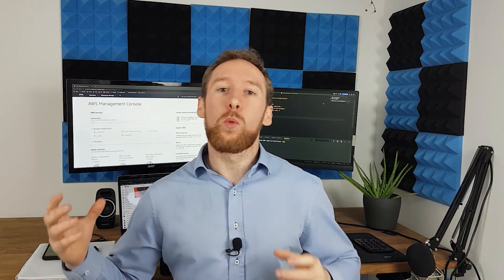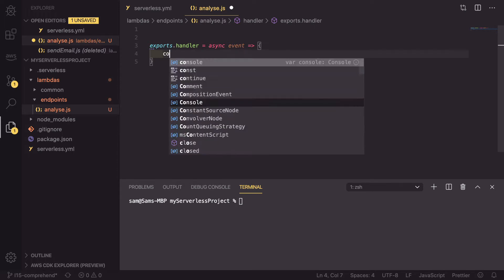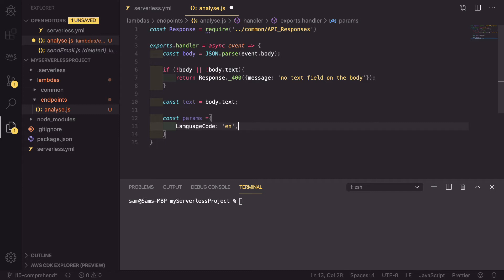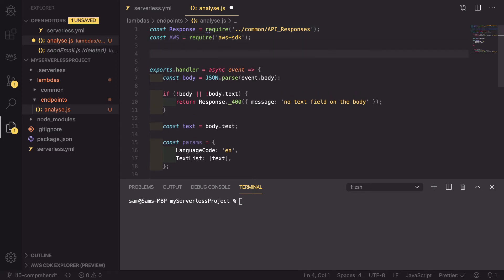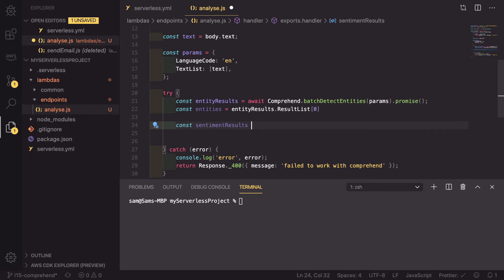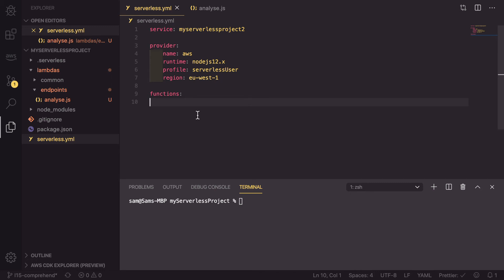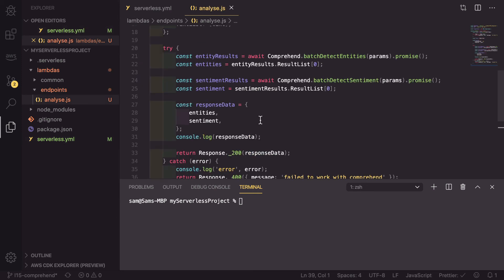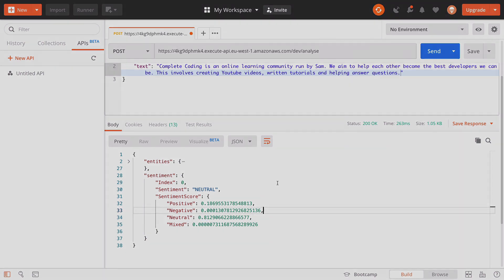How to Analyse Text with Amazon Comprehend - Sentiment Analysis and Entity Extraction tutorial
In this video we'll learn how to use Amazon's Comprehend service to understand the sentiment of the a message and extract the key entities from it.